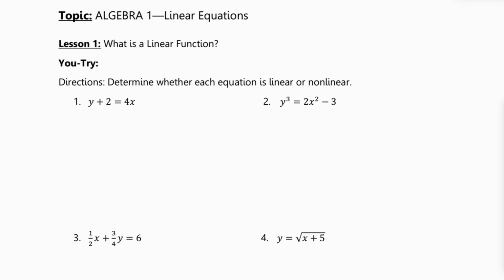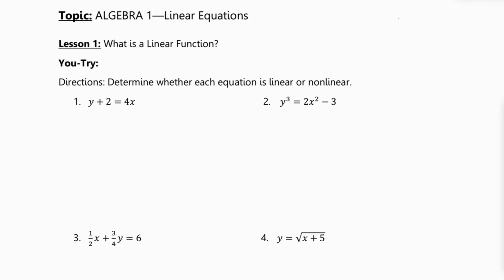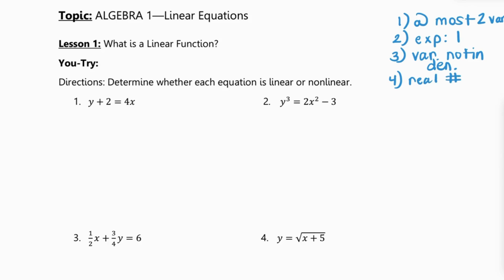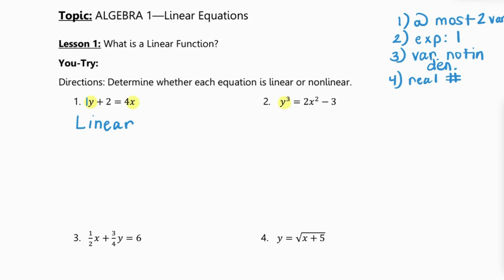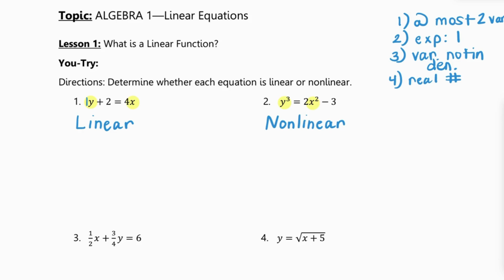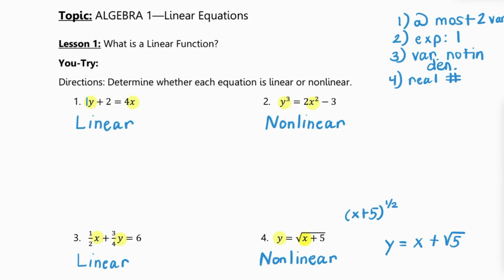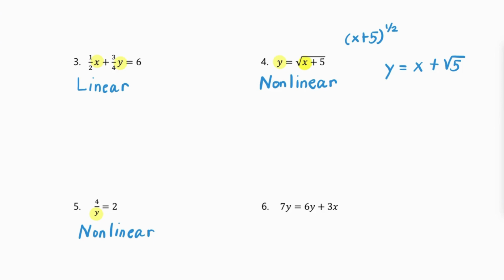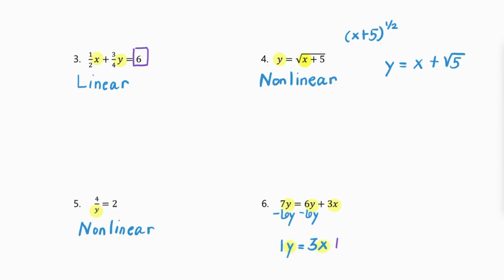Linear Equations Lesson 1 You-Try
Course: Algebra 1
Topic: Linear Equations
Lesson 1: What is a Linear Function?
You-Try Breakdown